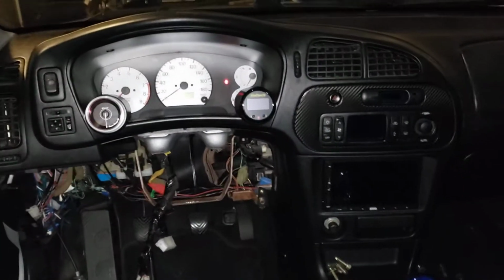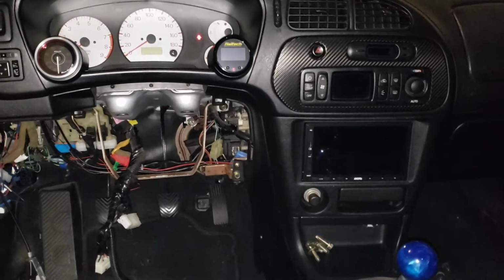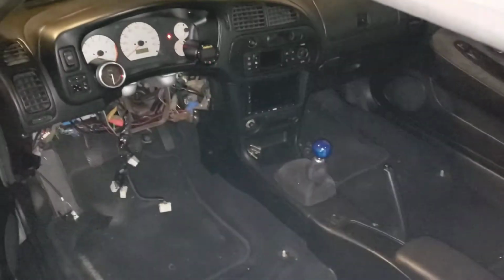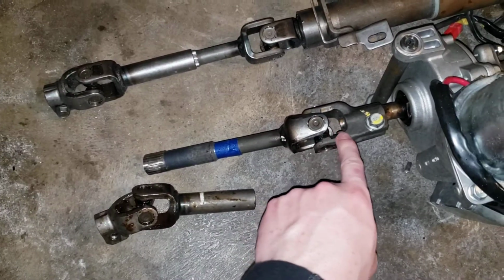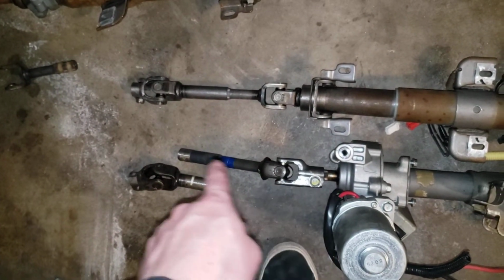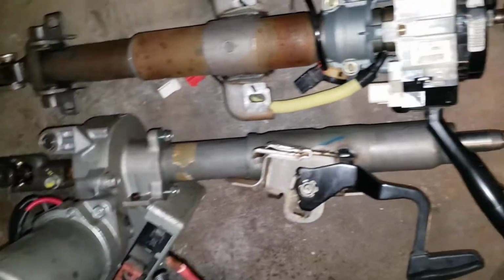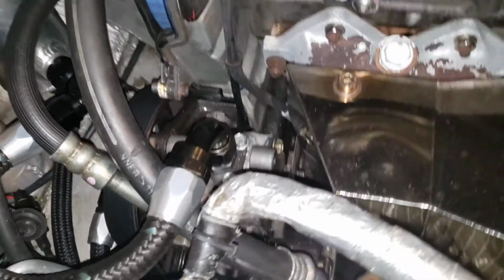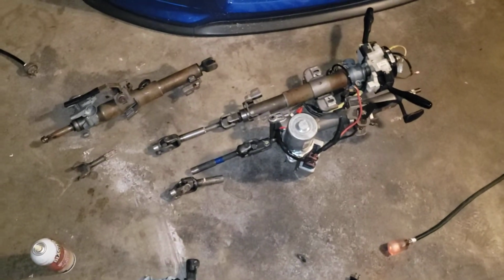Project 2Dr IV: Beginning the Electric Power Steering Conversion!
Mirage to Evo IV Coupe Conversion Project Electric Power Steering Conversion